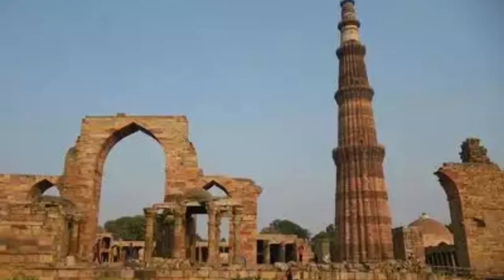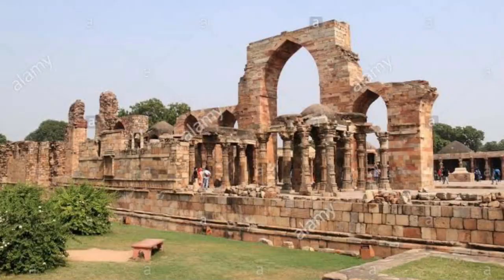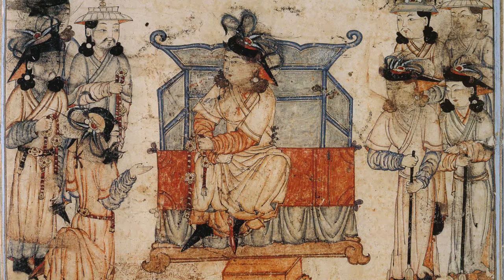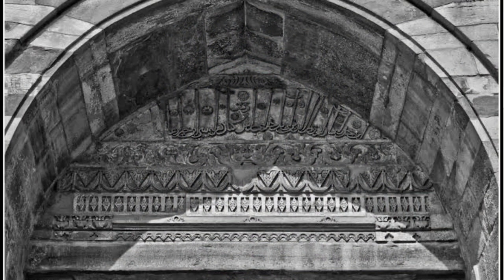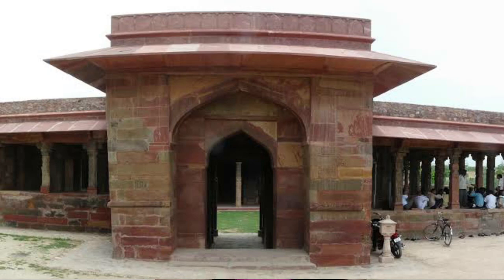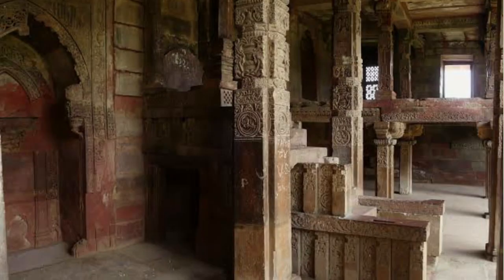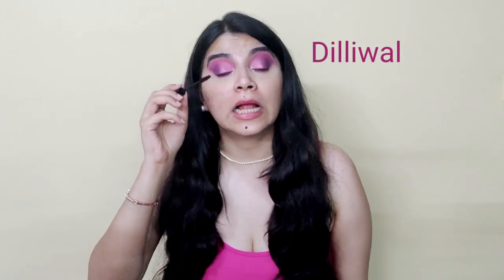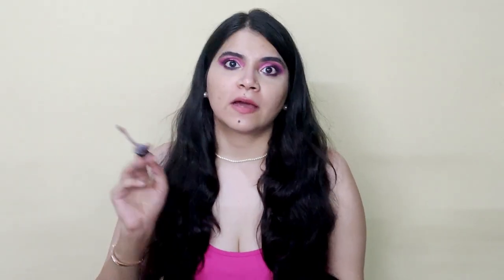Qutub Minar Mosque: Part 1: Persian Inscription, Eyeshadow and Etihaas Ep. 7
Hello, hello!
I am Ruchika Sharma! I teach history for a living (the idea to blend makeup and history was incidentally suggested by a student :)). I am pursuing my PhD in History from the Centre for Historical Studies, Jawaharlal Nehru University, Delhi. Previously, Ive also completed my MPhil and Masters in History also from the Centre for Historical Studies, Jawaharlal Nehru University, Delhi.

Here are a few papers/chapters in books that you can read for more info on the Qutb Mosque
Sunil Kumar, ‘Qutb and Modern Memory’, in The Partitions of Memory
‘The Origins of the Qutb Mosque and the Qutb Minar:; A Nineteenth Century Controversy’, in Piety and Politics in the Early Indian Mosque
Finbaar Barry Flood, ‘Appropriation as Inscription: Making History in the First Friday Mosque of Delhi’ in Reuse Value: Spolia and Appropriation in Art and Architecture from Constantine to Sherrie Levine
Finbarr Barry Flood, ‘Introduction’, in Piety and Politics in the Early Indian Mosque